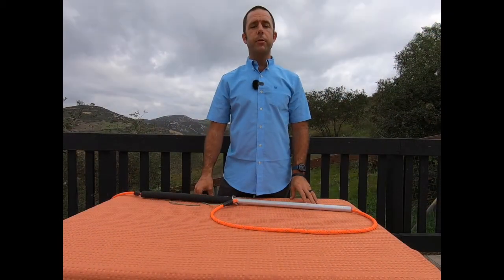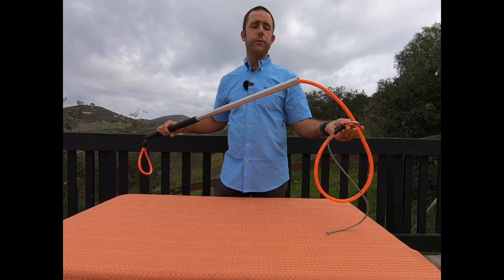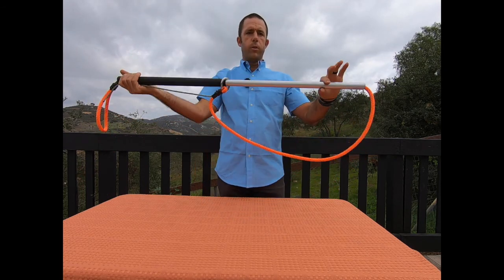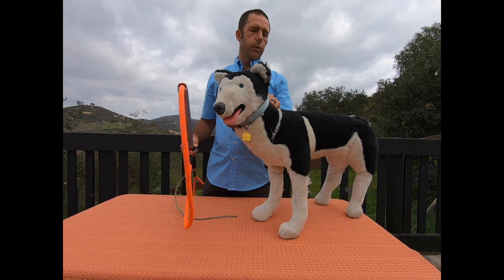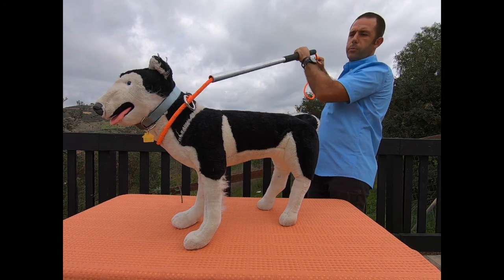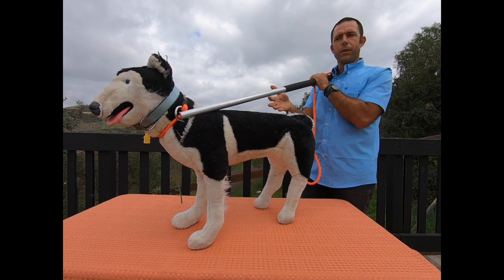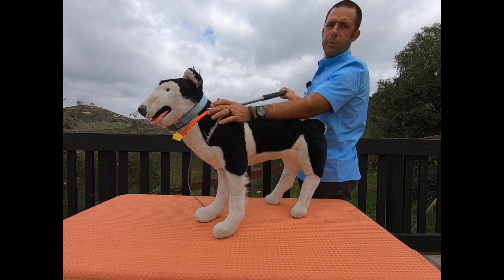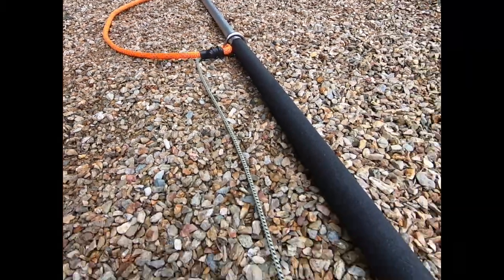Freeman Leash Pole by Tomahawk Live Trap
The Freeman Leash Pole can be used in place of a leash. It has a very sturdy handle, is easy to use and the soft large rope is gentle on animals. The wide noose opening allows for easy placement over the dog's head. This pole gives you more control than a leash if the dog becomes harder to handle during transportation. Not intended for use on aggressive dogs.